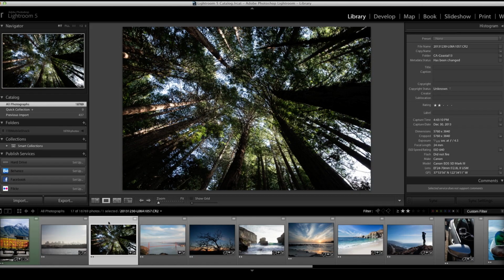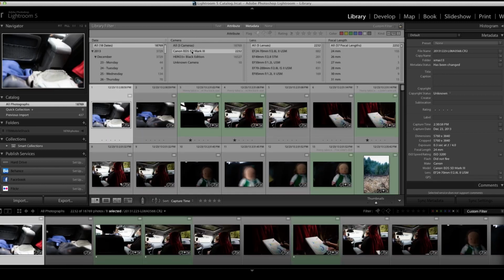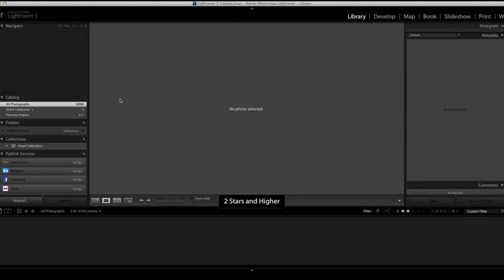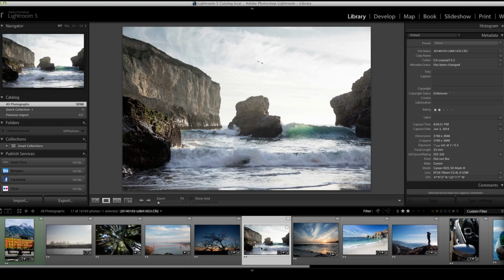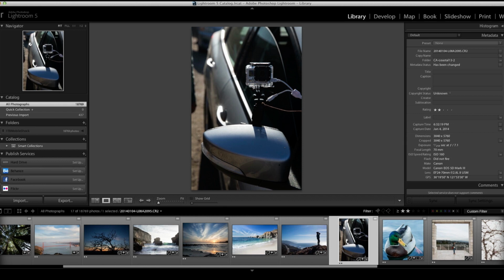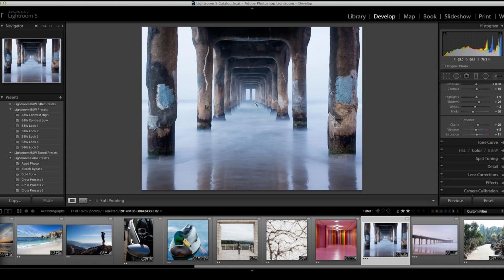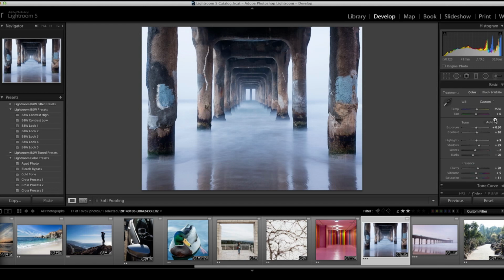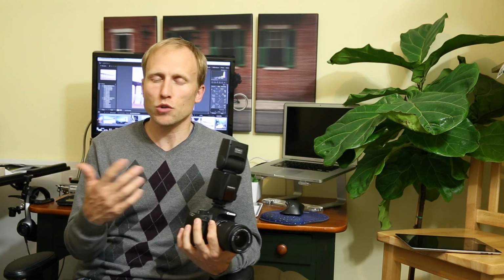Photo Mash Episode #3 - D3300, Sigma 50 f/1.4 - Trip Report - Flash and Custom Mode on the Dial Q&A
Photo Mash #3 - D3300, Sigma 50 f/1.4 - Trip Report - Flash and Custom Mode on the Dial Q&A